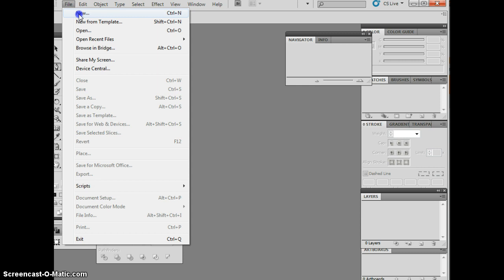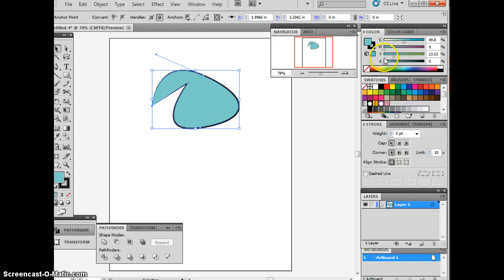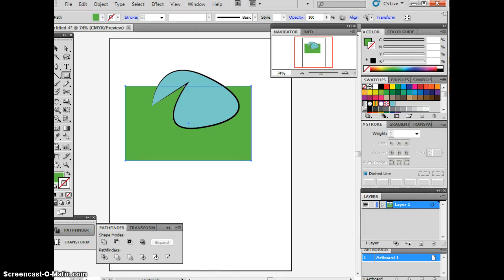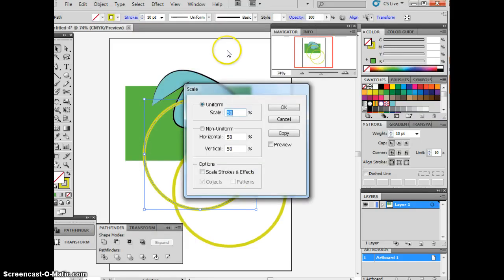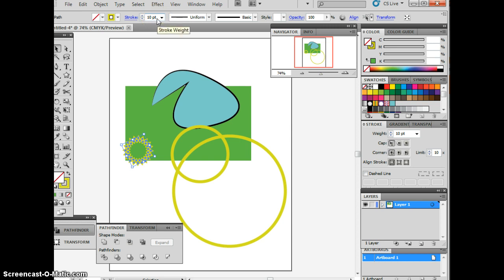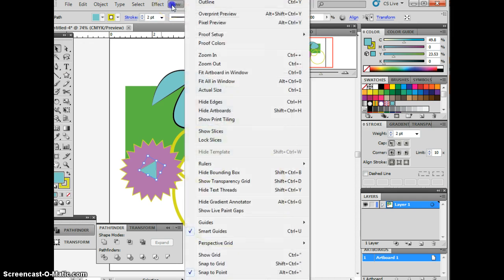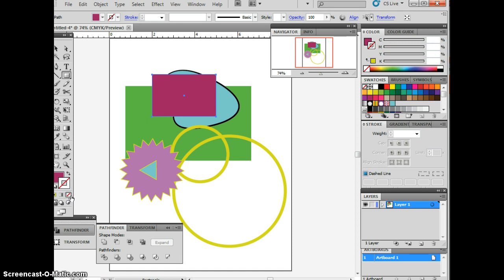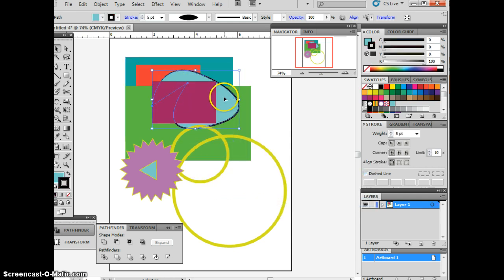Adobe Illustrator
Pen Tool, Shapes, Fills, Strokes